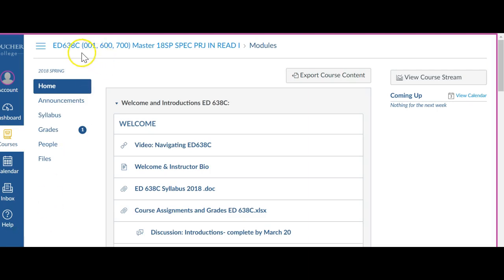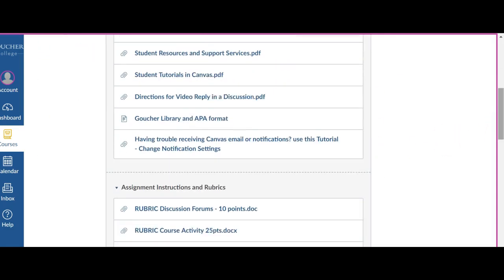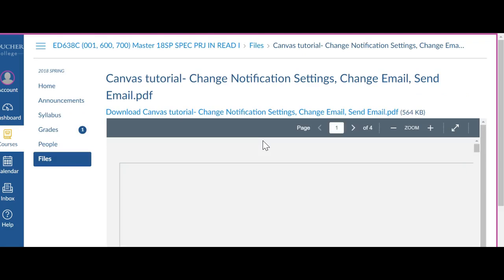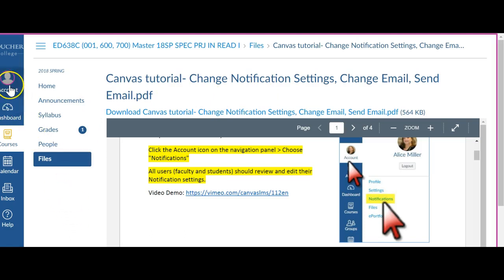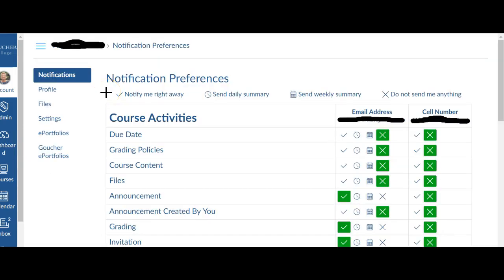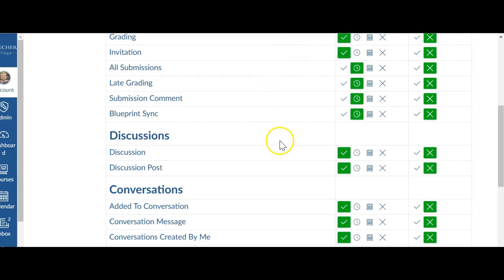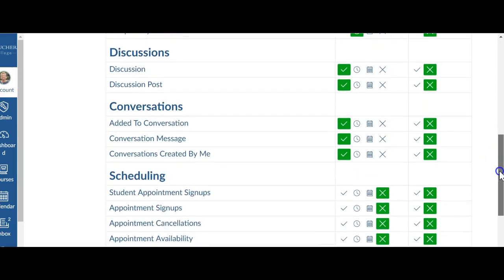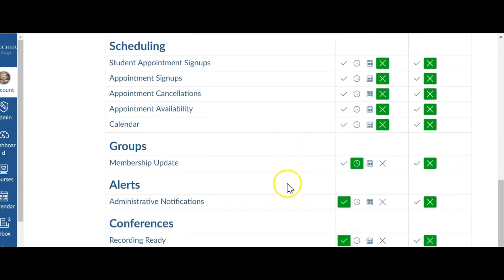Setting Notifications tutorial